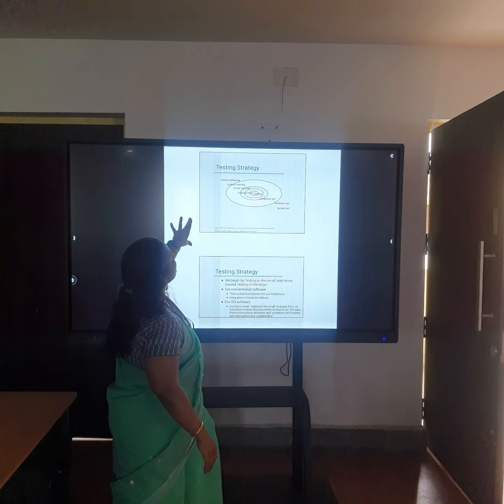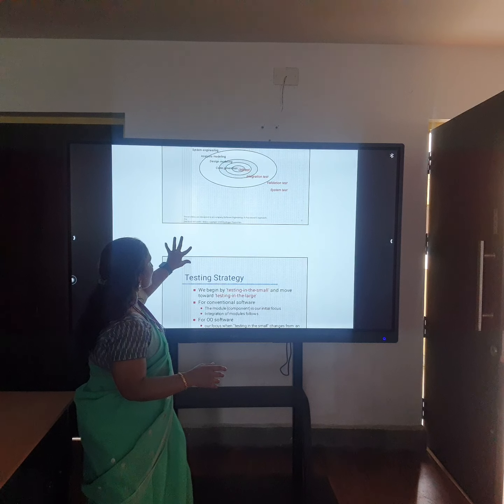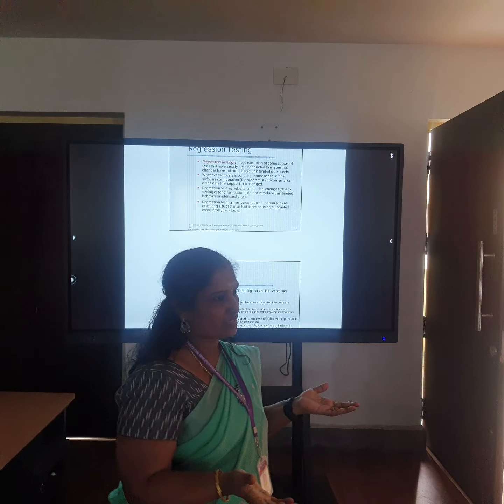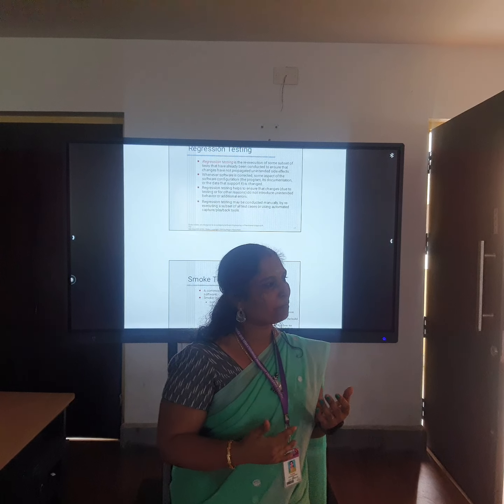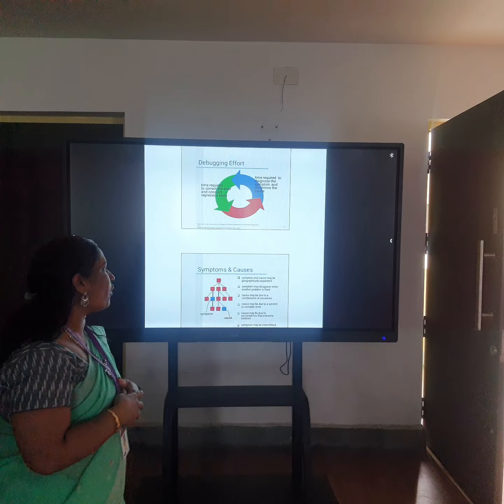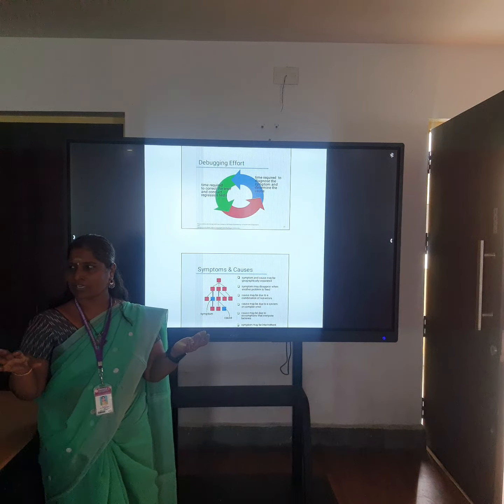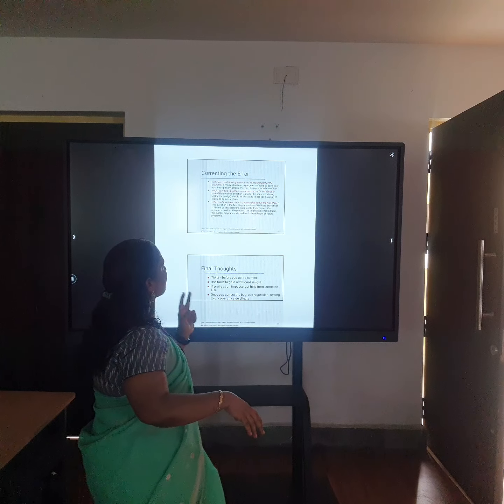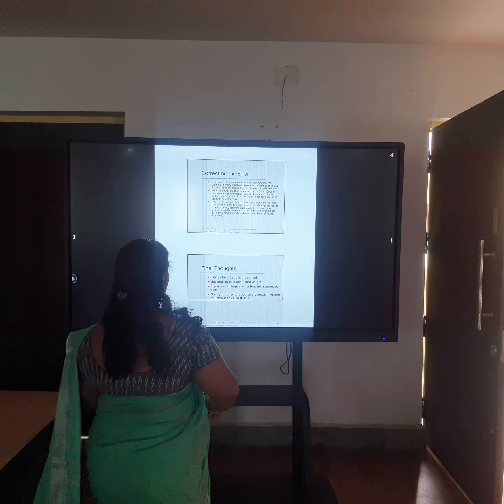II IT SED UNIT 4 SOFTWARE TESTING UNIT INTEGRATION SYSTEM DEBUGGING 30 .11 .23